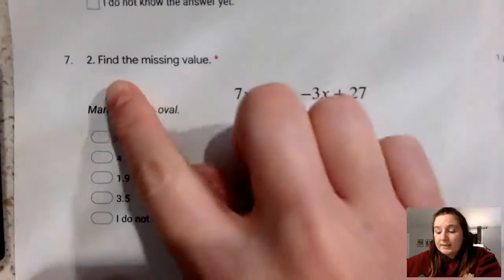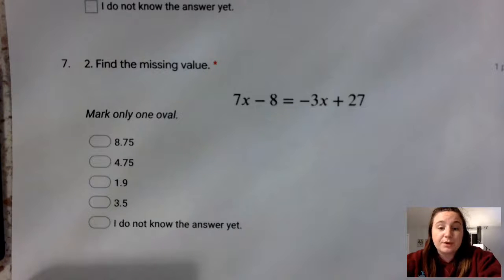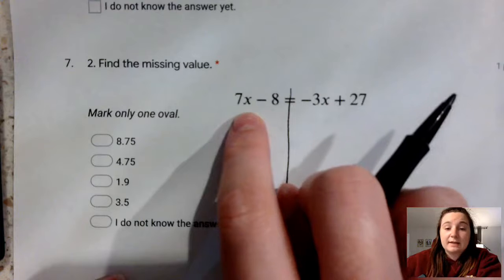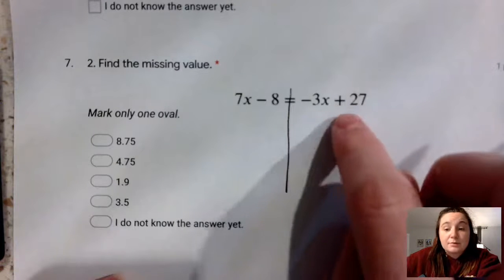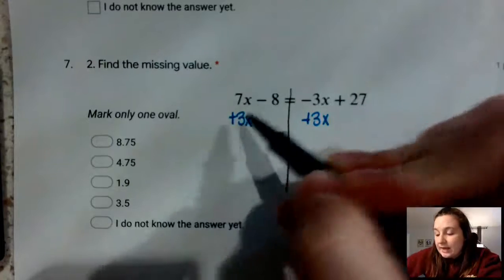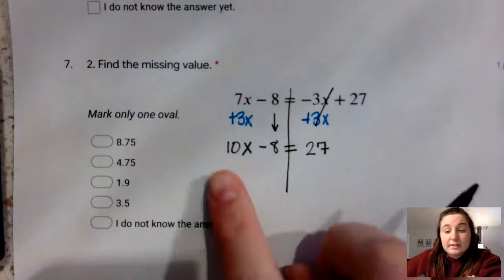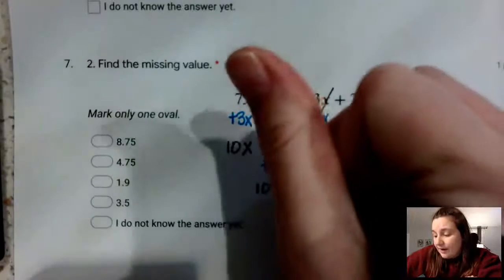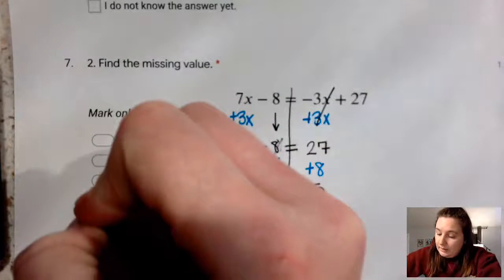Problem 2 - 1.2.1 Day #2